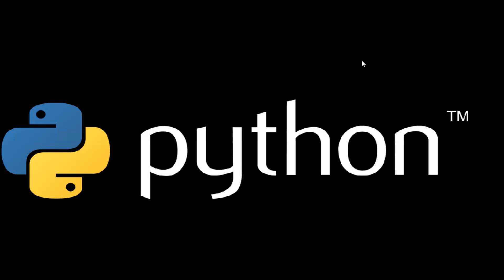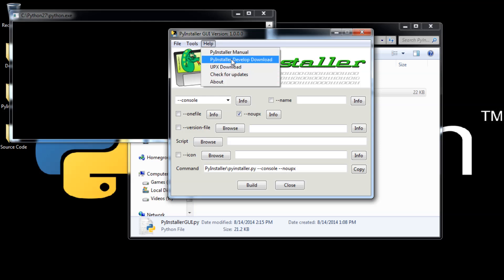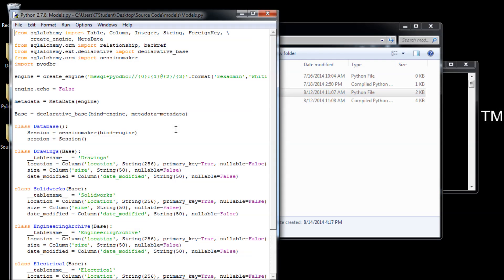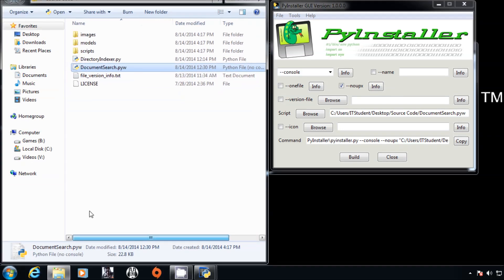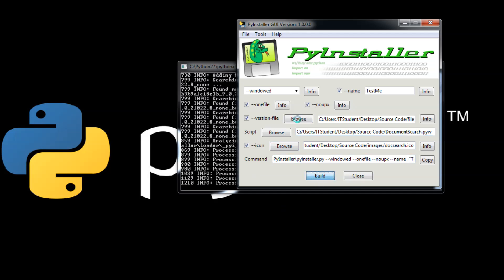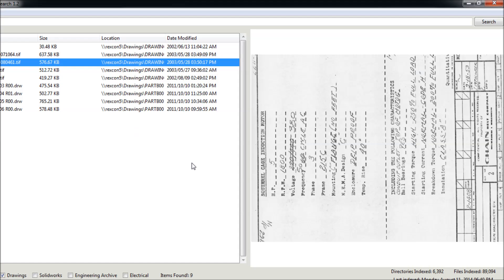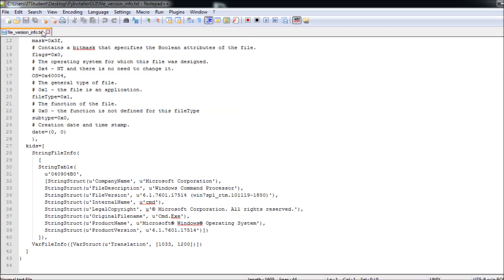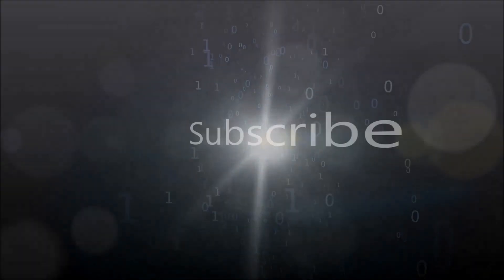PyInstallerGUI How to create Python executables